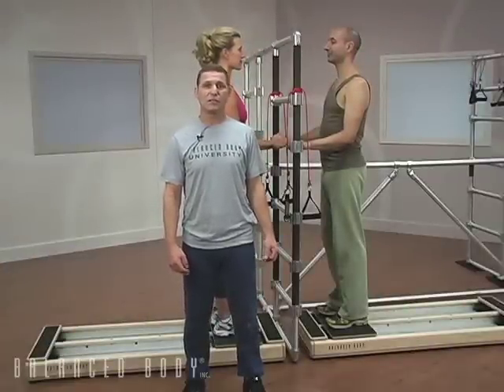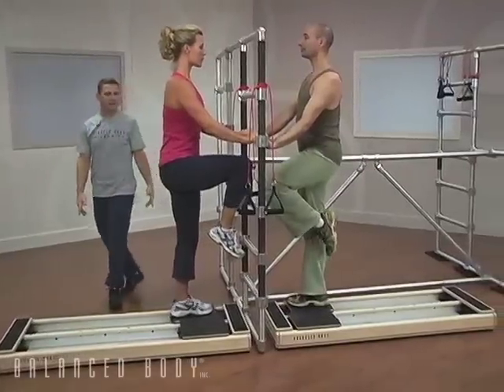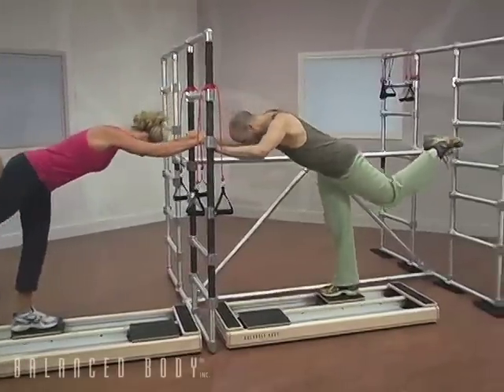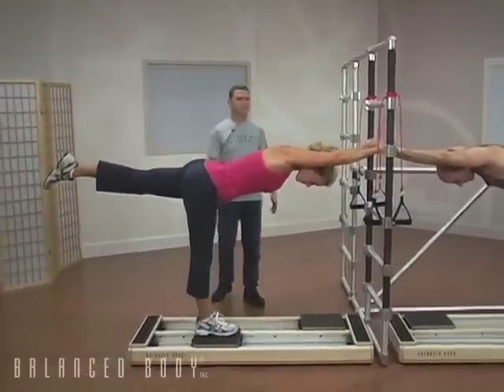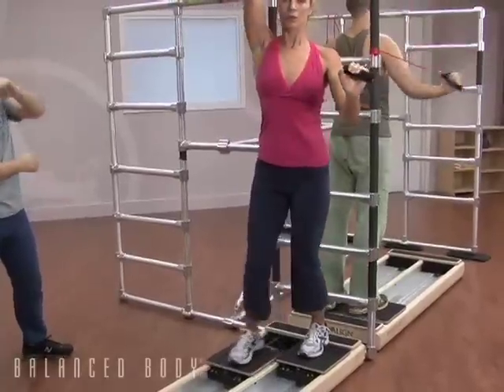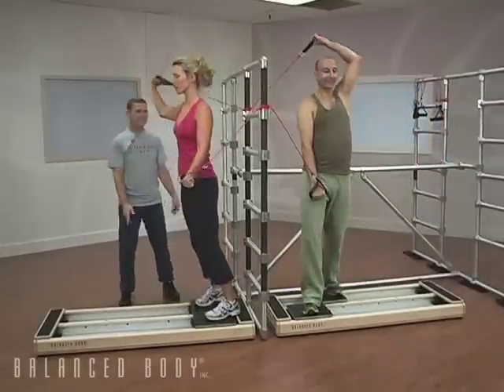CoreAlign : EP2 : Exercise Sample Set 1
Jonathan Hoffman covers some exercises on the CoreAlign.